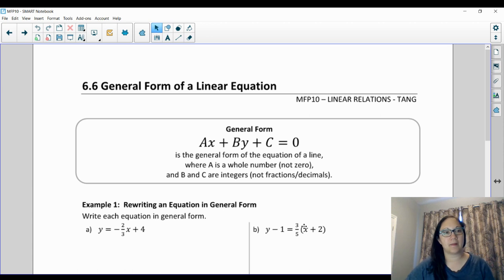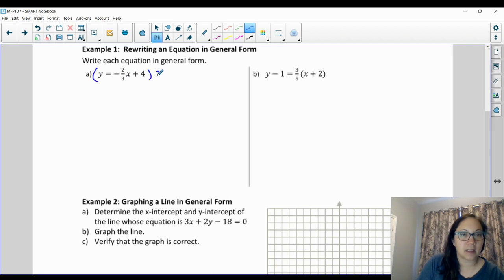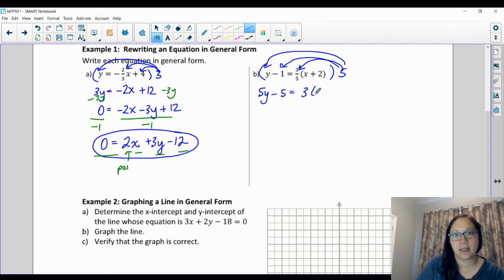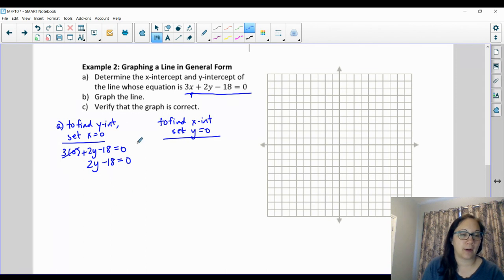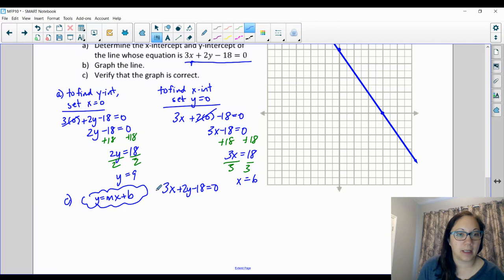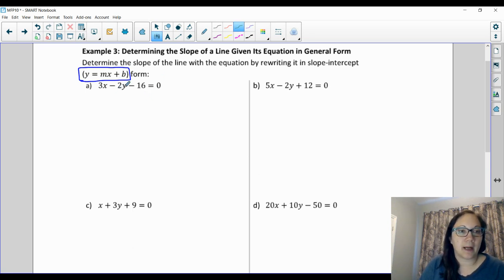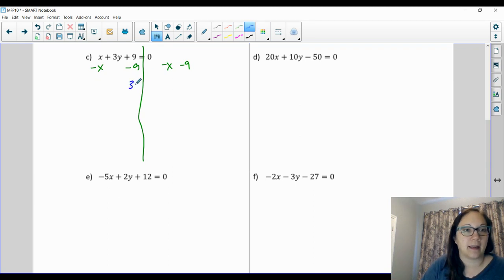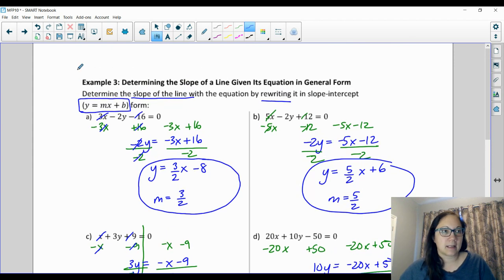6.6 General Form of a Linear Equation MFP 10